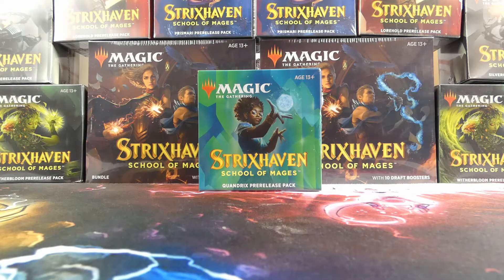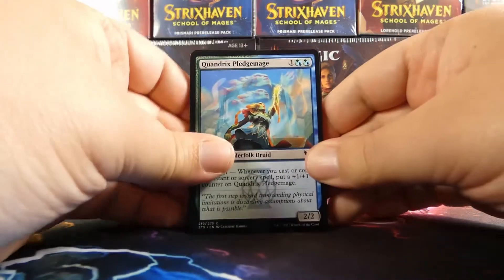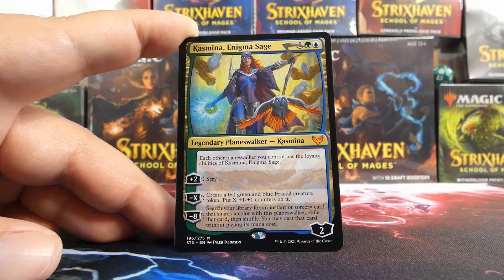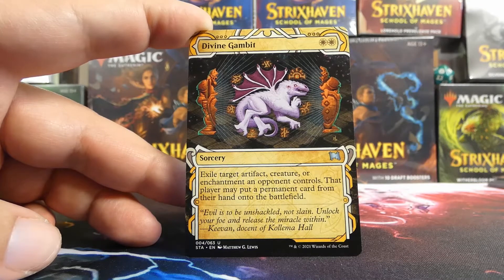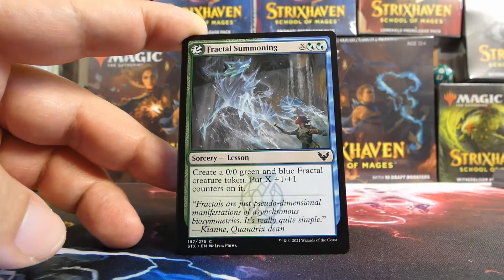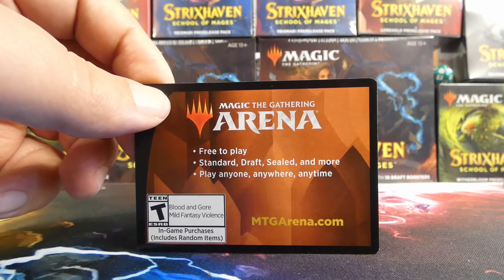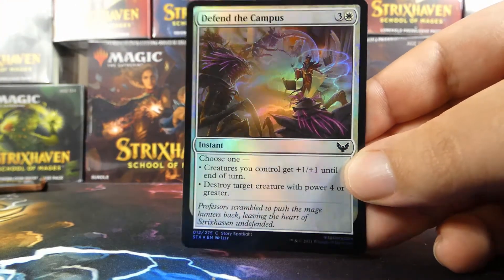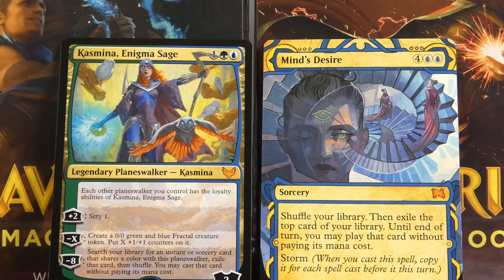Strixhaven - Quandrix Pre-Release Pack Opening #1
Joe is back with another set's pre-release kits. He starts with the college he most identifies with, Quandrix!